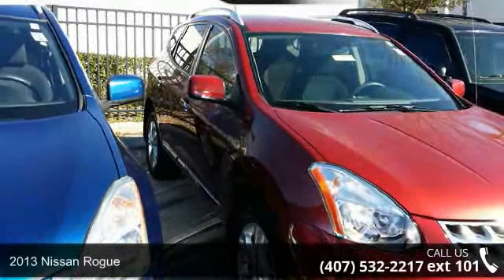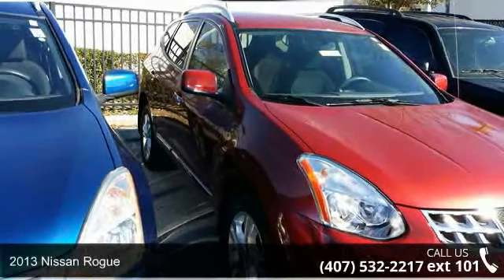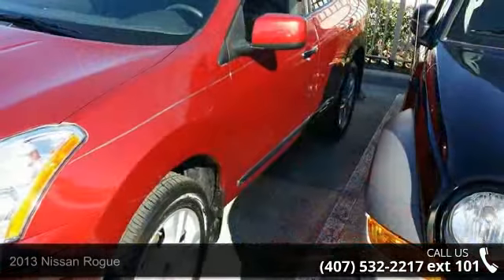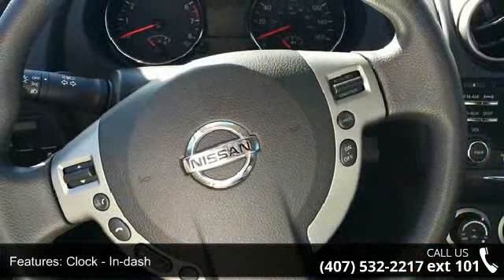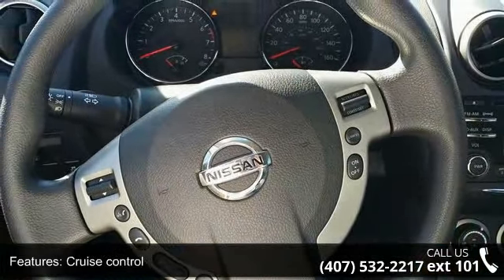2013 Nissan Rogue - Orlando KIA West - Orlando, FL 32808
Q-CERTIFIED 2yr/100,000 MILE LIMITED POWERTRAIN, NO DAMAGE CLEAN AUTOCHECK, LOCAL TRADE-IN, FULL SAFETY INSPECTION, ONE OWNER, and AUTOMATIC TRANSMISSION. * Must contact Internet Sales Department or Manager Paul French for Internet Pricing and availability. If you want an amazing deal on an amazing SUV that will not break your pocket book, then take a look at this fuel-efficient 2013 Nissan Rogue. This superb Nissan is one of the most sought after used vehicles on the market because it NEVER lets owners down. Q-Certified Pre-Owned means you not only get the reassurance of up to a 2 yr/100,000 mile limited powertrain warranty, but also a 150-point inspection/reconditioning, 24/7 roadside assistance, trip-interruption services, rental car benefits, and a complete vehicle history report.